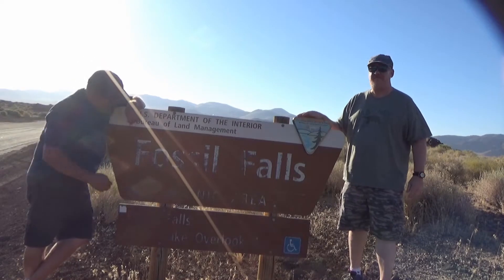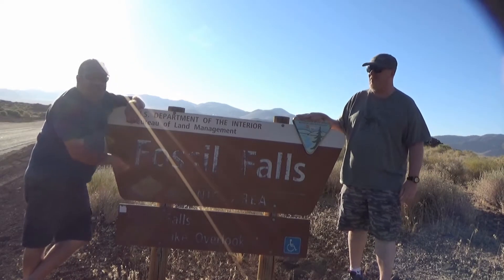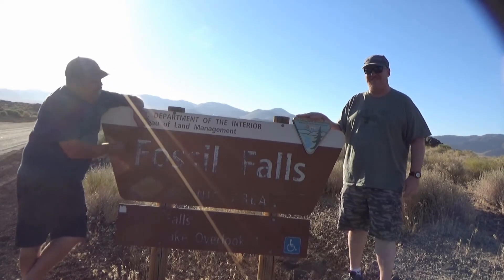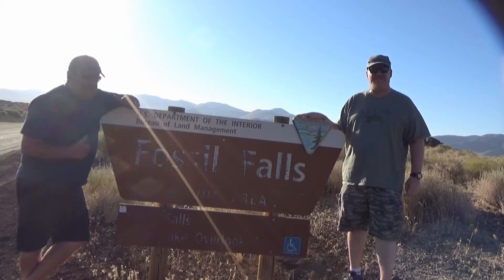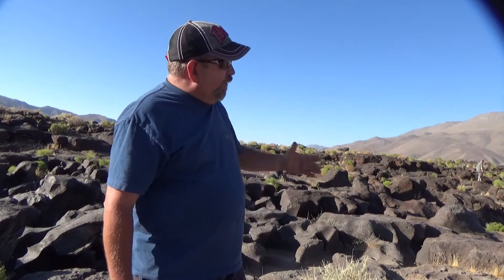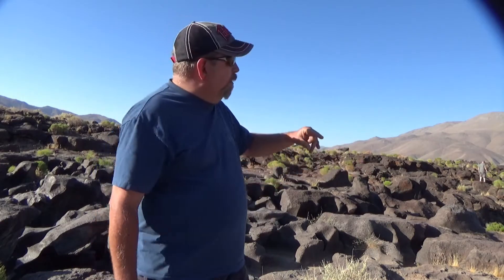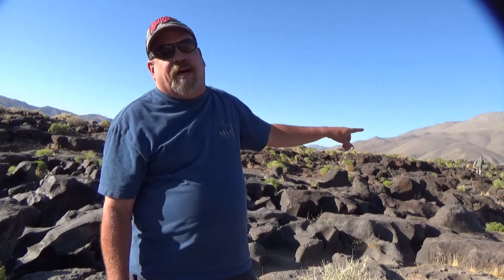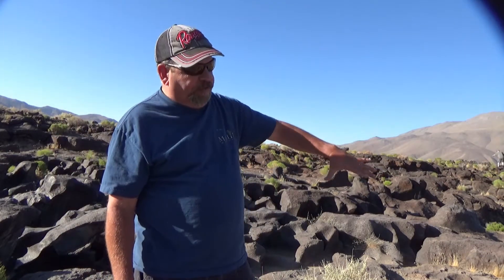Fossil Falls ! California Hwy 395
A very cool stop along California's Hwy 395 at the edge of the Eastern Sierra Nevada. Join me and my friend Todd as we explore this awesome site.